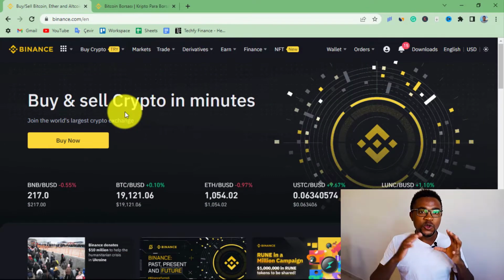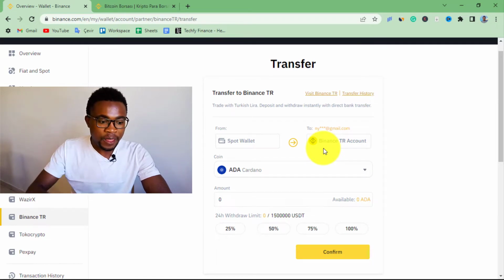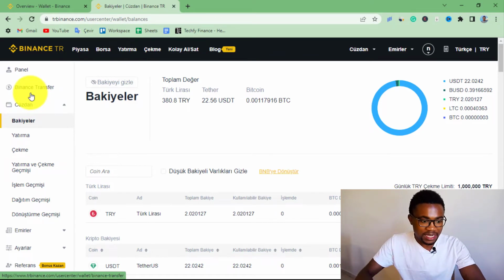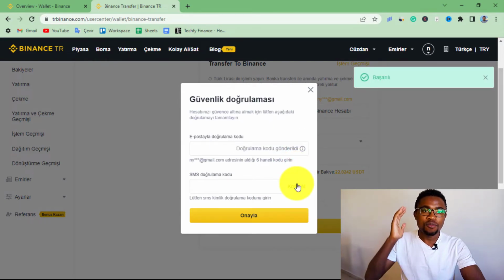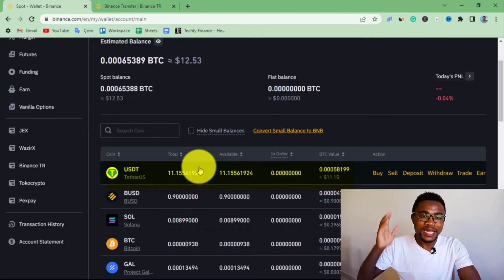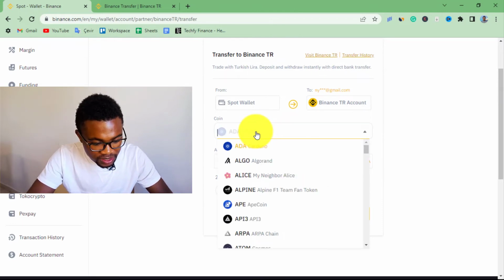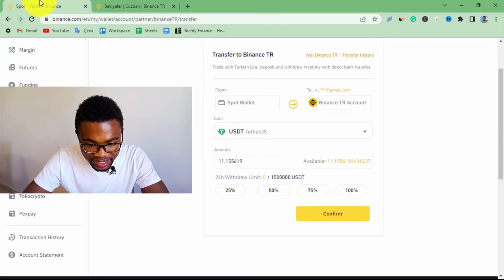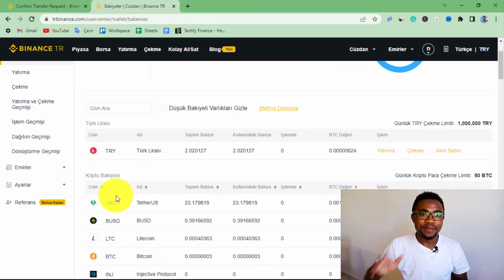Send Crypto Between Binance & Binance TR For FREE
Watch to learn how to transfer money between Binance Turkey (TR) and Binance. You will learn how to send money from Binance TR to Binance. Also, how to send money from Binance to Binance TR.

Time Stamps:
0:00 Intro
0:55 Link Binance TR with Binance
2:16 Binance TR to Binance
4:24 Binance to Binance TR
6:54 Outro

This video is about:
Linking a Binance TR account with Binance
Binance TR to Binance transfer,
Binance to Binance TR transfer